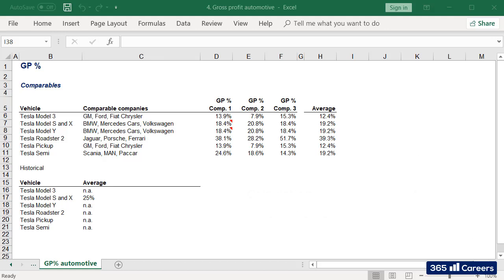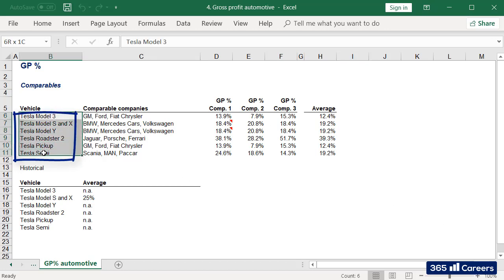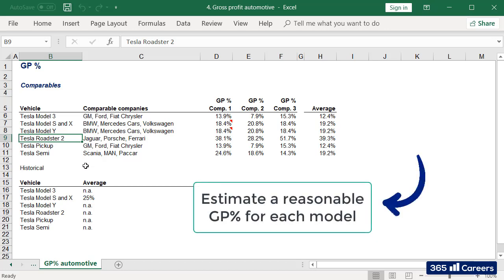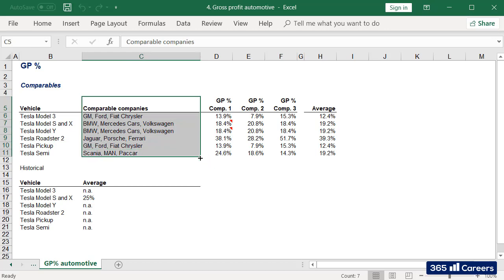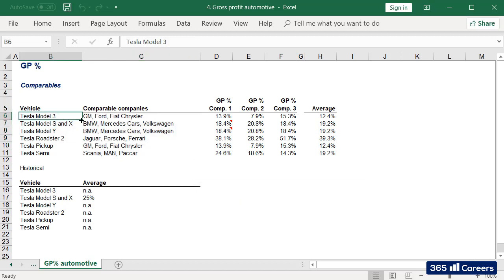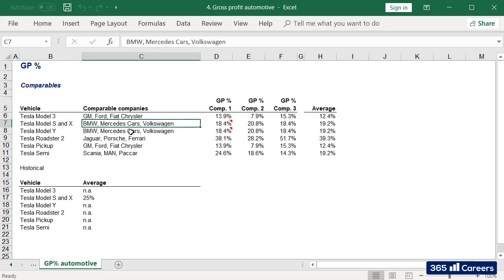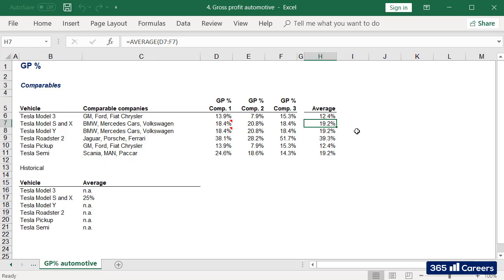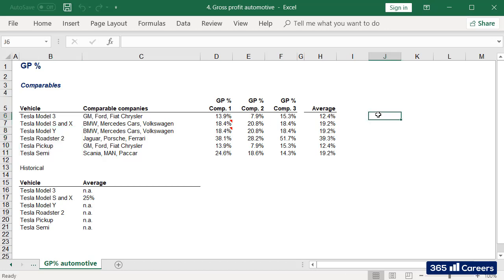365 careers From English to Spanish and Chinese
dogs